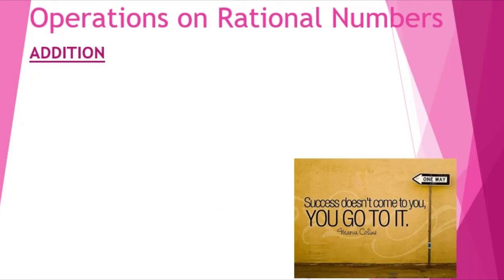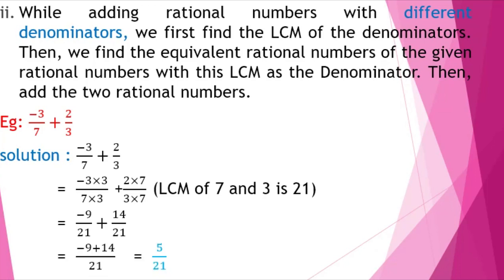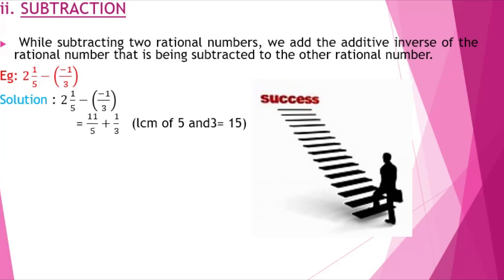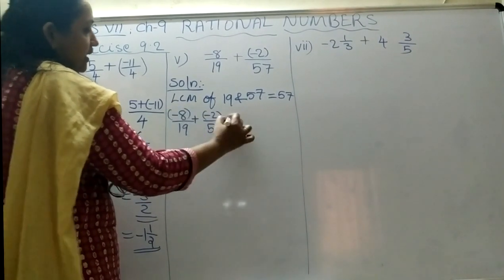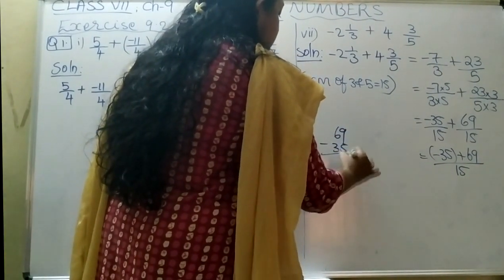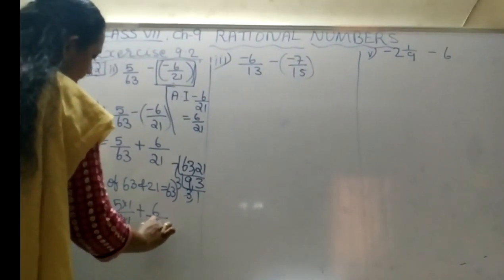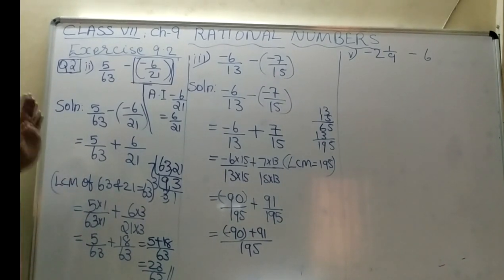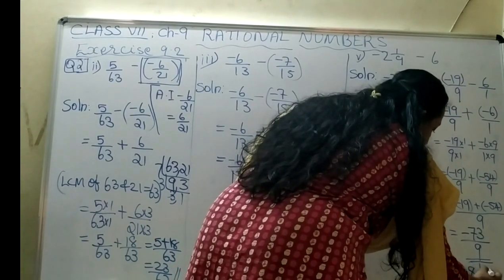CLASS 7 MATHEMATICS Rational Number Part 3 ADDITION AND SUBTRACTION OF RATIONAL NUMBERS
RATIONAL NUMBERS EXERCISE 9.2 ARITHMETIC OPERATIONS ADDITION AND SUBTRACTION OF RATIONAL NUMBERS ARE DISCUSSED WITH DETAILED EXPLANATION WITH EXAMPLES. ALSO EXERCISE 9.2 FULLY SOLVED